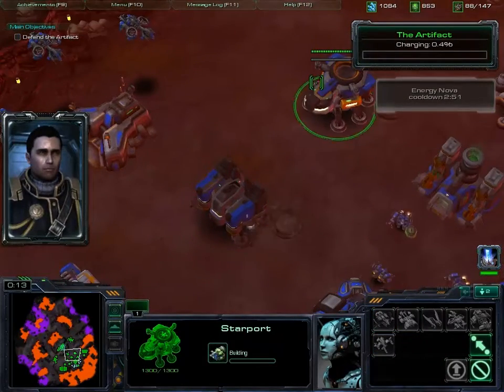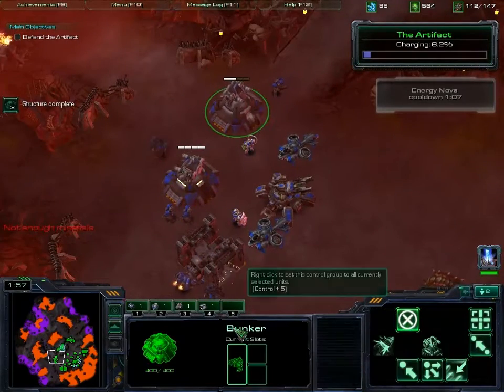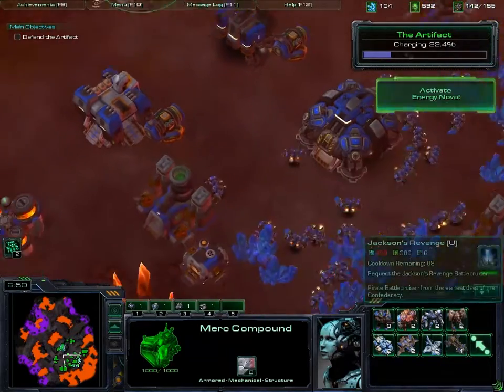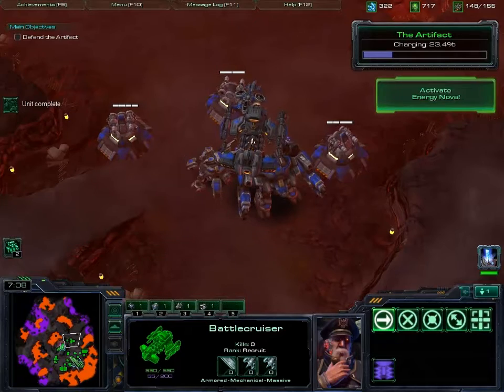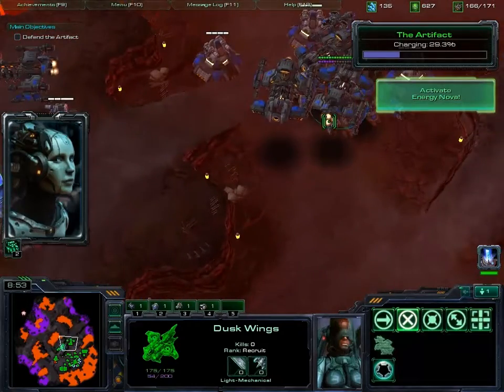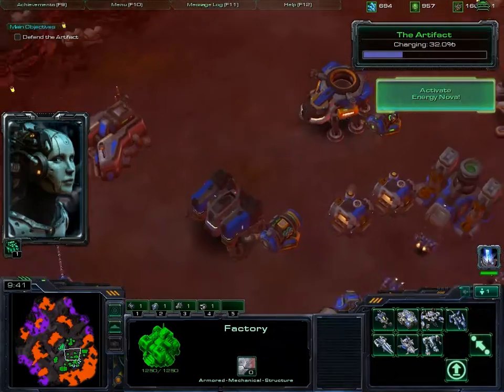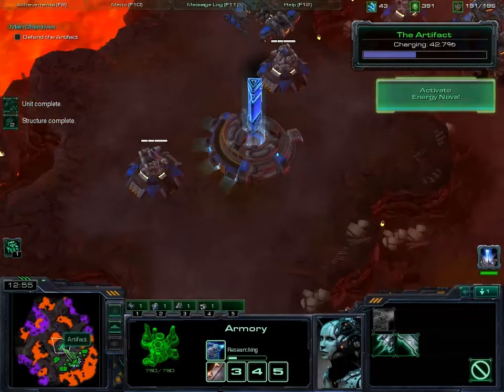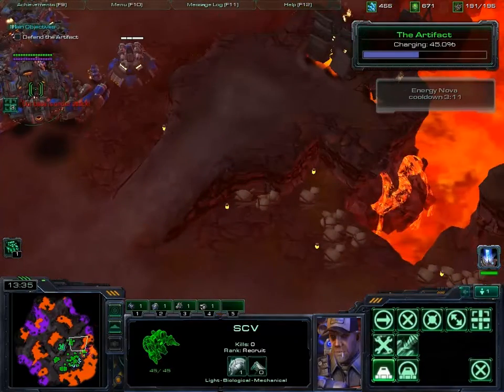StarCraft 2 All In (No Air Support) Walkthrough w/Commentary (Pt. 1/2)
Mike walks us through the final mission in StarCraft 2: Wings of Liberty, All In without any Air Support spawning during the fight.